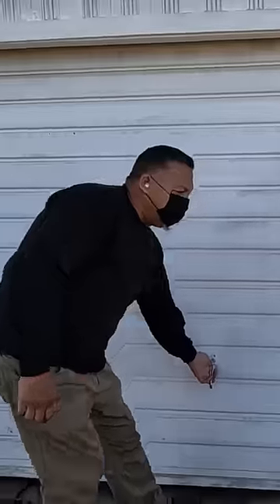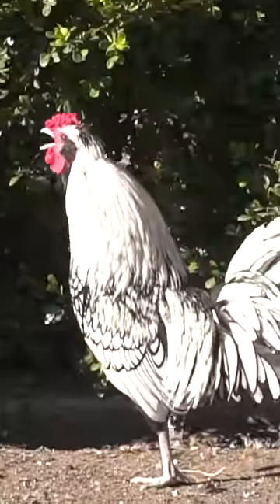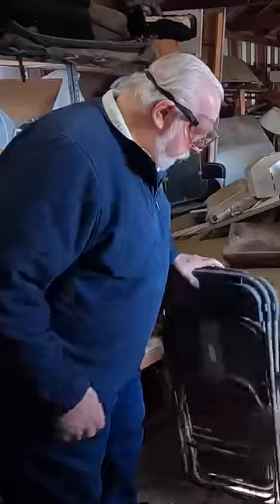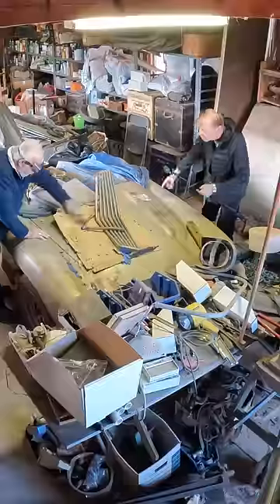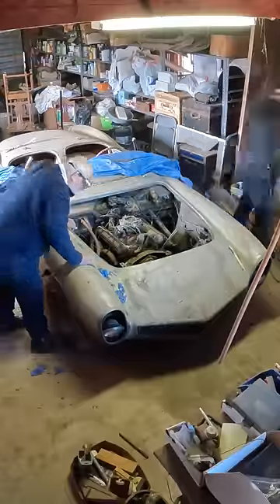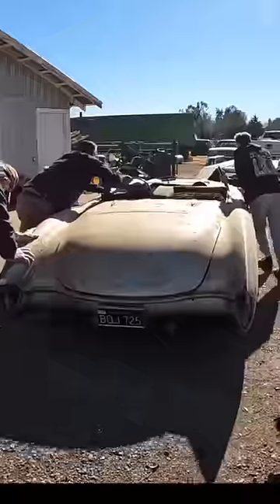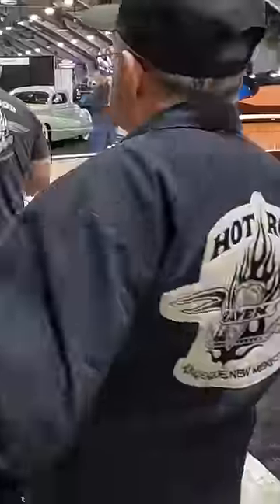1957 Corvette Kustom Uncovered in Barn After 57 Years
In 1965, Bill hid his 1957 Corvette after its car showing days were over